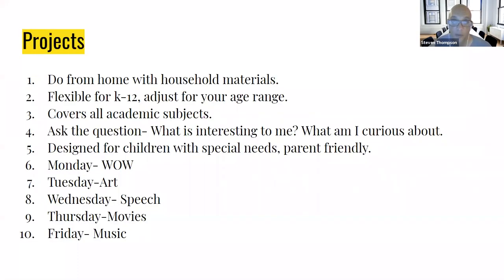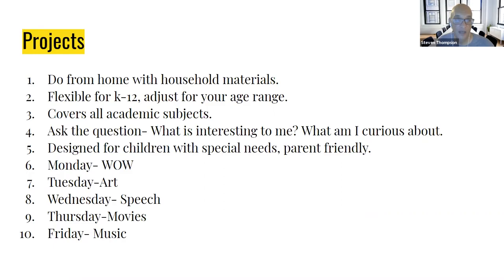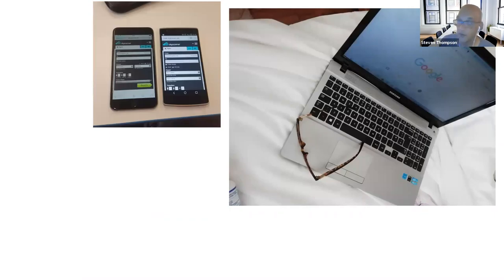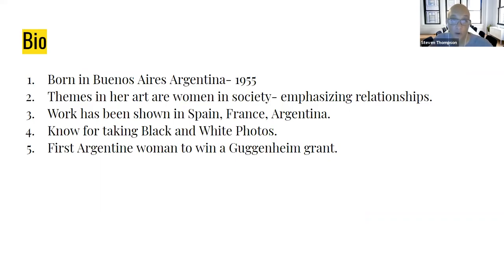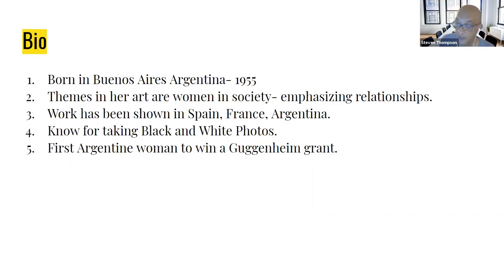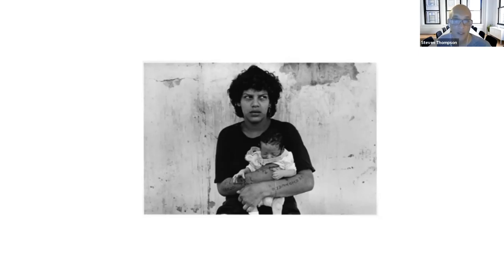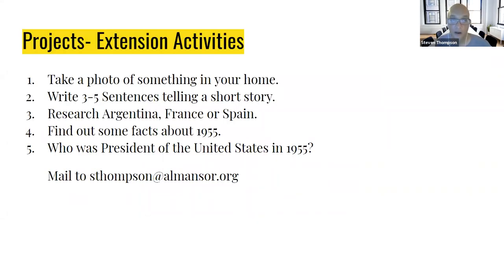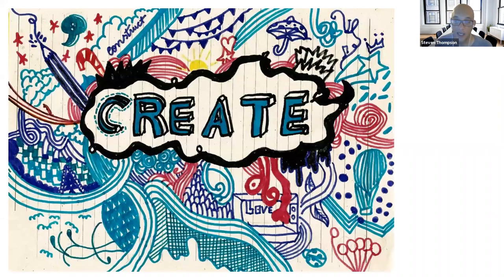Tuesday Art- Photography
Learn about Argentian Artist- Adriana Lestido.